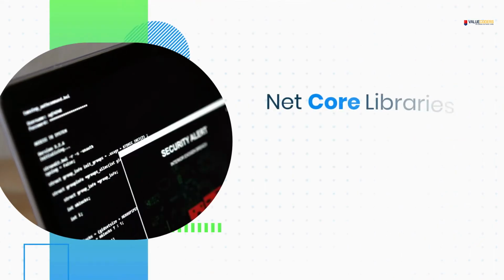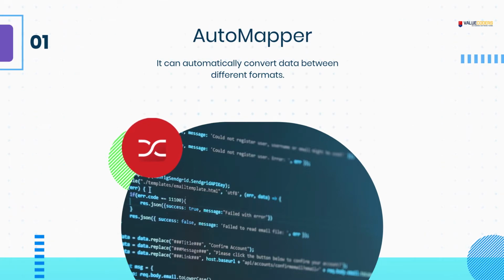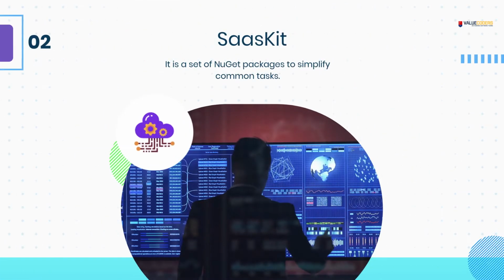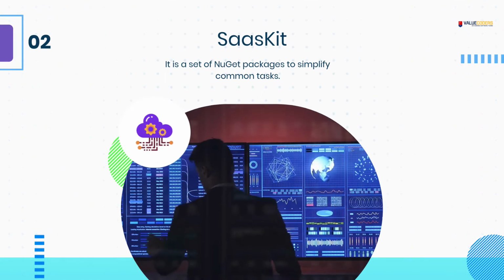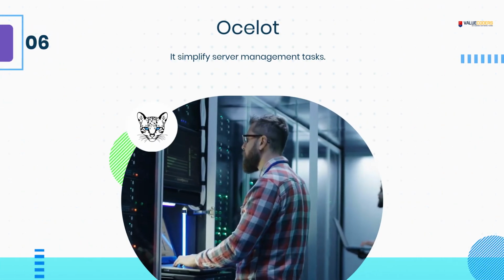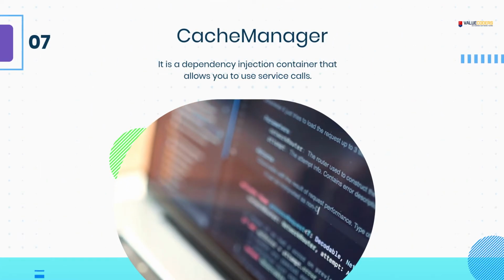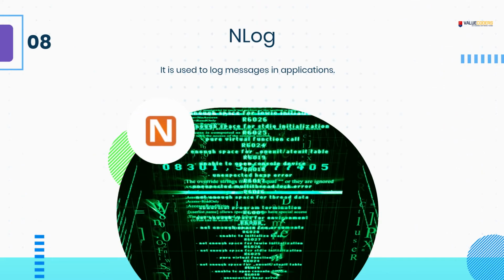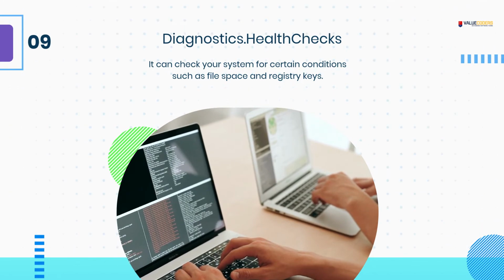12 .Net Core Libraries The Most Useful Tools for Web Development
Want to know more about .Net Core Libraries ...

The .Net Core is a cross-platform, open-source development platform for building modern applications that can run on any device with the help of Microsoft's newest invention - Xamarin Studio.

Moreover, .Net Core is a powerful development platform that offers a lot of flexibility for your project. But with so many libraries and tools available, it can be difficult to decide where to start.

In this video, take a look at the 12 most useful .Net Core libraries for your next project. These tools will help you get up and running quickly and provide a solid foundation for your development efforts.

In order to make full use of .NET libraries, you can hirededicateddotnetdevelopers working in the reliable aspnetdevelopmentcompanyinIndia.